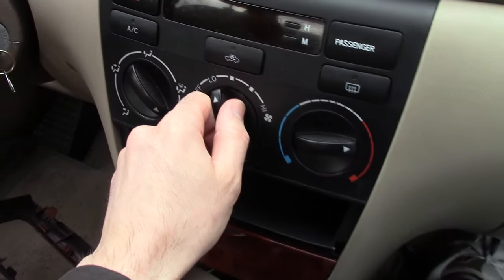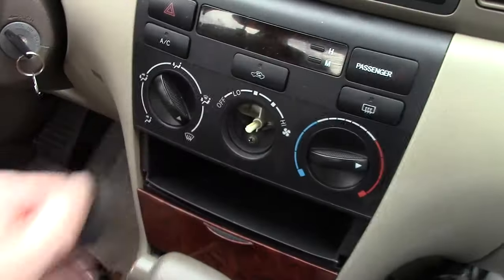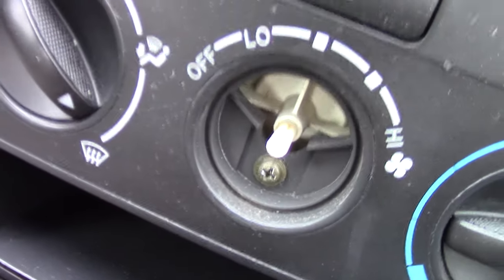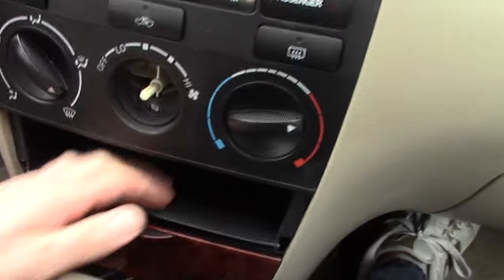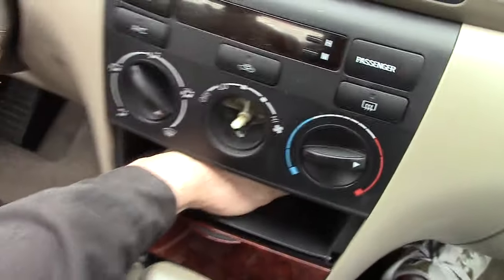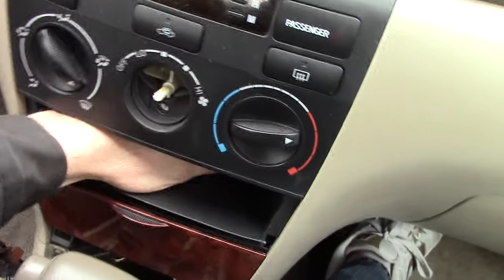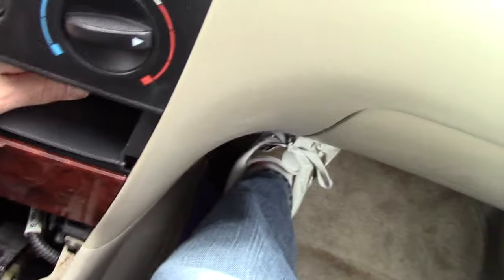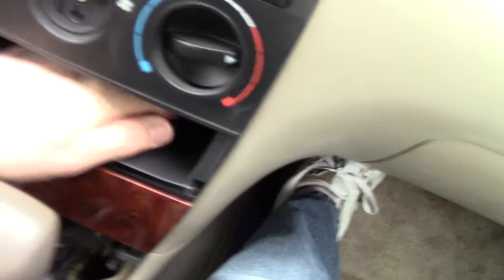Toyota Corolla AC Dash removal 2002-2008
If you are tearing open the trim, consider buying one of these
The shift cover is easy, just lift it up.